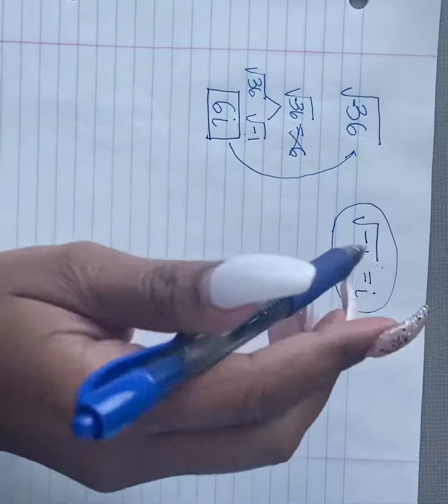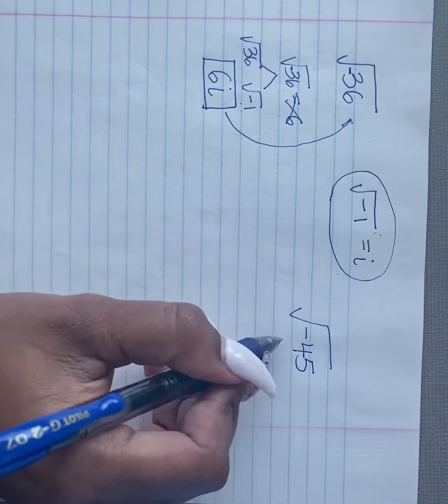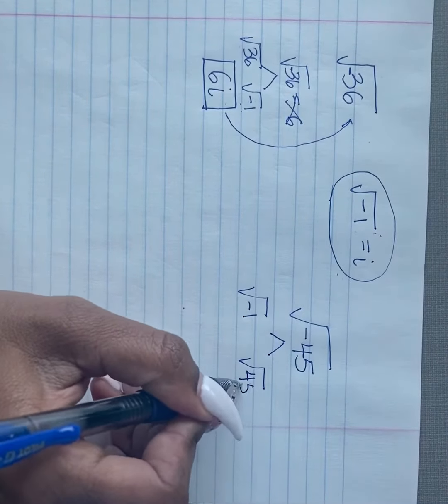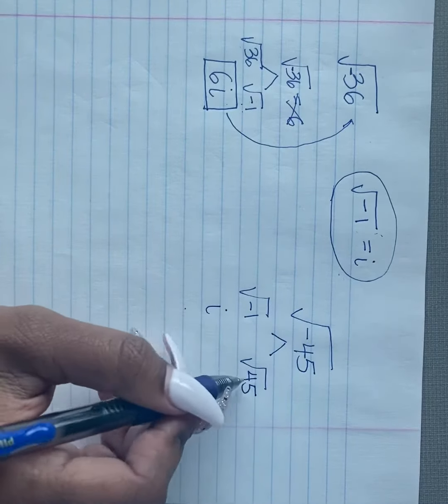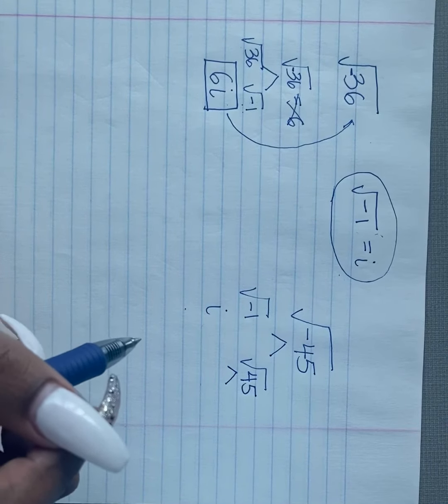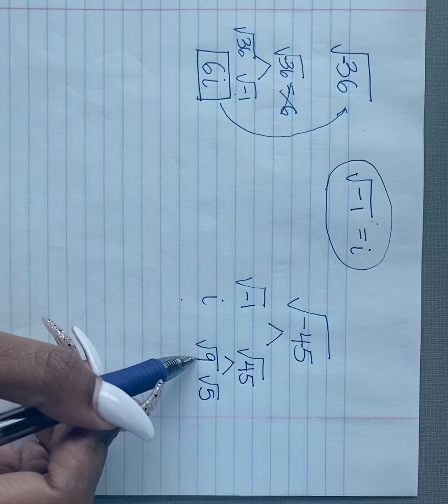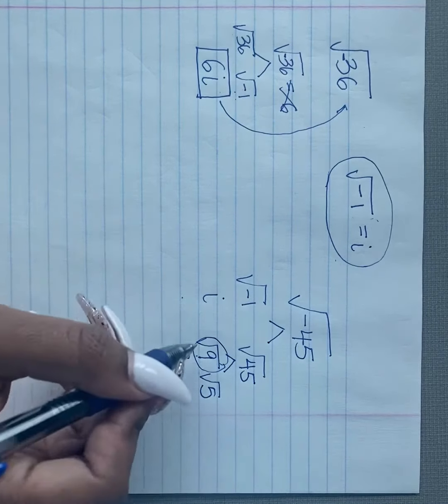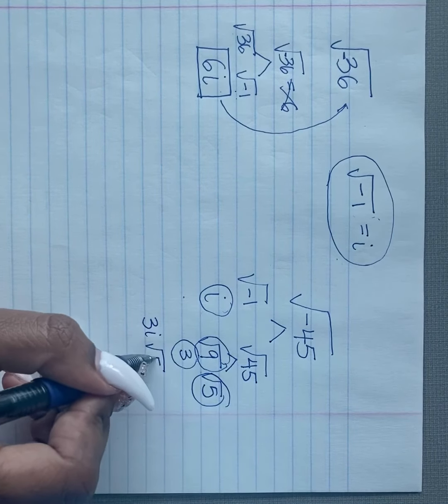Simplifying radicals with negative radicands